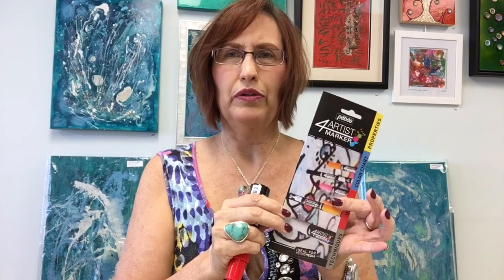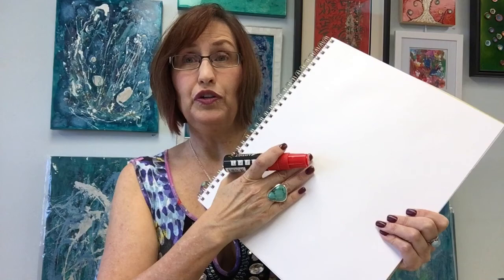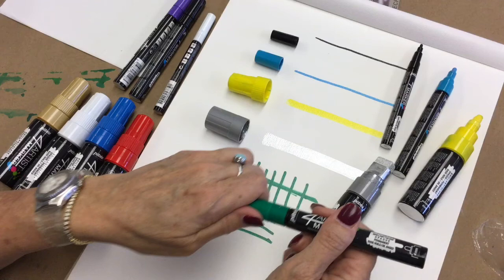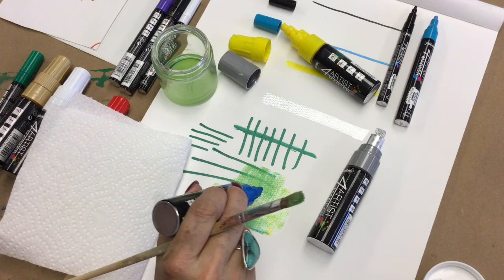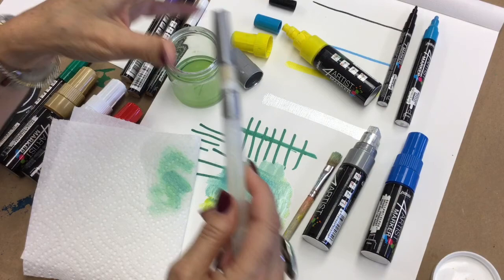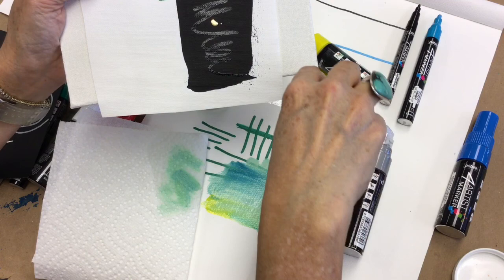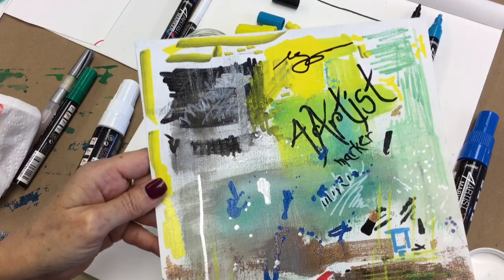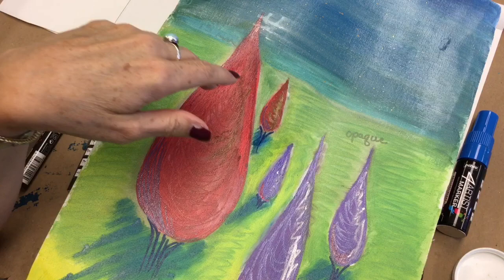Pebeo 4Artist Marker How To with Tristina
Hi Artsy Friends, This video is about how to use the NEW Pebeo 4Artist oil paint markers! It includes a description of the different tip sizes, best surfaces for the markers, shows how to create your own reference sheet for opacity of the colors, delves into blending, and gives lots of examples of how I use these fine art markers in my work.

You can find these 4Artist markers, mediums and other art supplies in Jerry's Artarama, Artist & Craftsman and other independent fine art stores, as well as online at JerrysArtarama.com, DickBlick.com and Amazon.com.

HINT 1: It's super easy to travel with these Pebeo 4Artist Oil Paint Markers and also a no-mess way to paint outside on canvas with incredible blendability. Just take a water-brush / aqua-brush with mineral spirits in it to use for blending the marker oil paints.

HINT 2: These markers like to be stored horizontally.

Happy ARTING! 🎨

Recording Equipment:

Camera Boom for Direct Overhead Recording
500 Watt LED Studio Light Kit